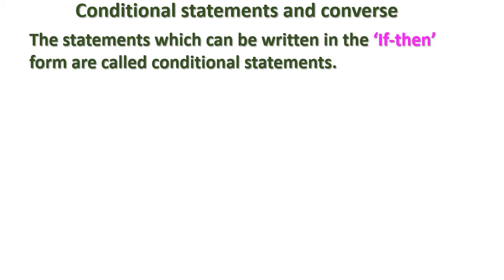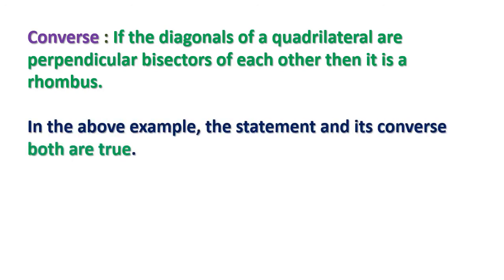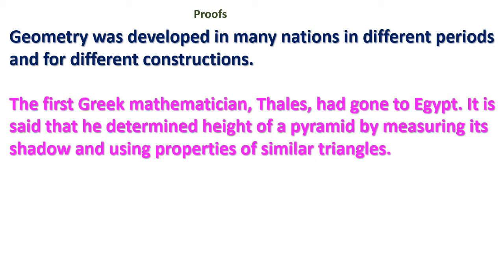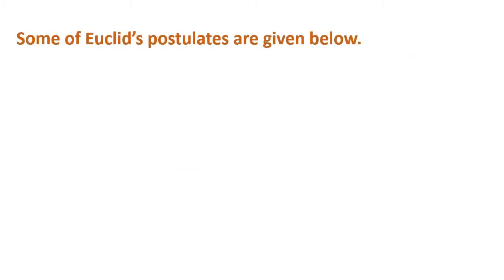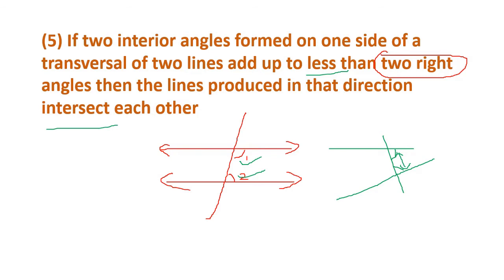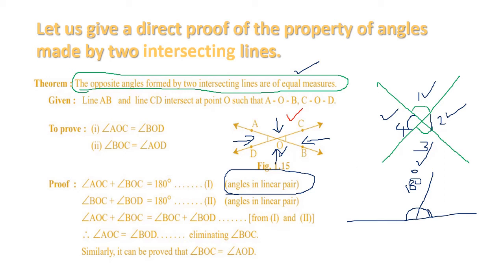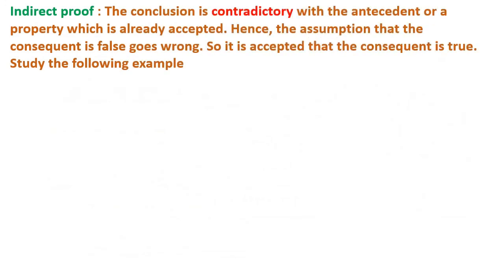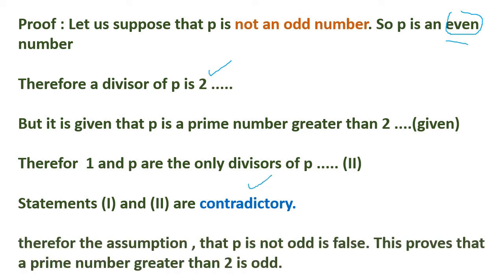Class 9, Mathematics, Basic Concepts in Geometry Part 2 by Sreekumar T Teacher MCGM